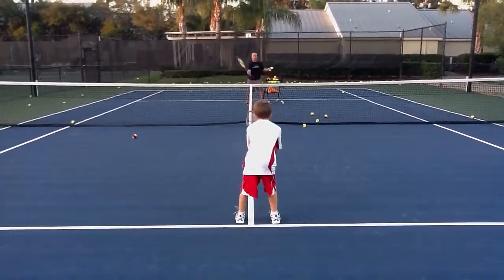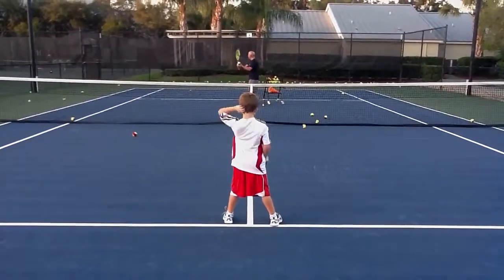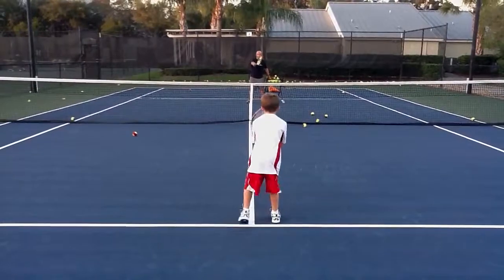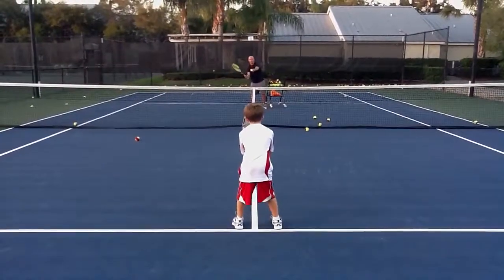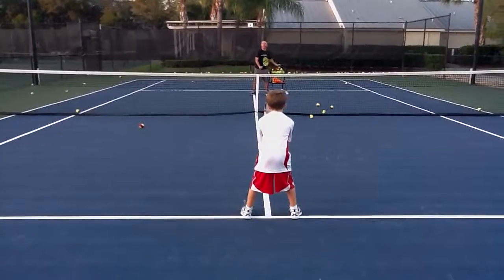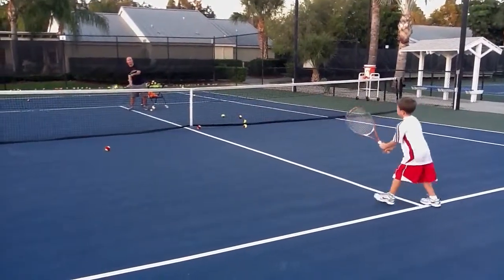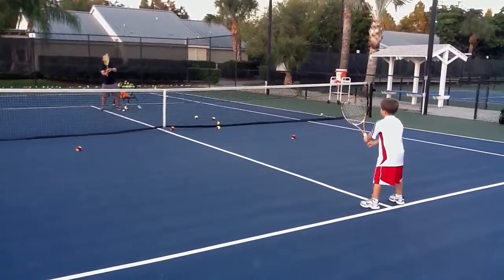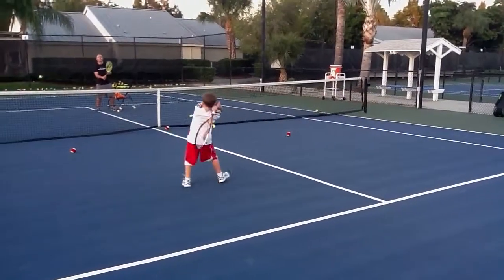Nathan Blair Tennis Forehand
further development of the tennis forehand.